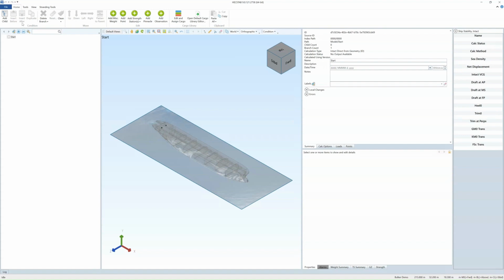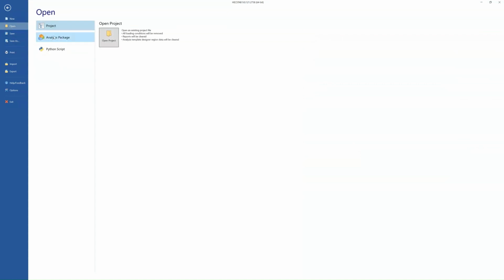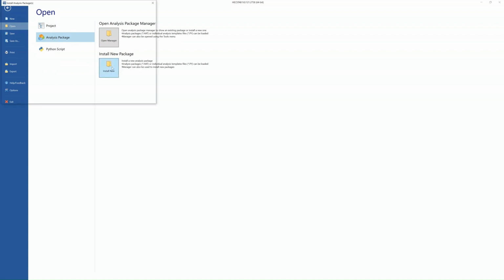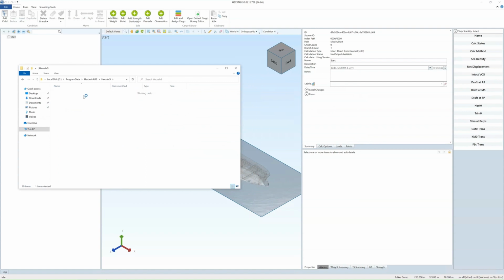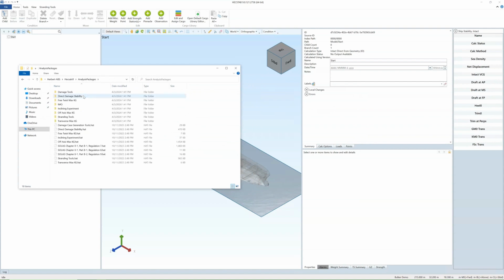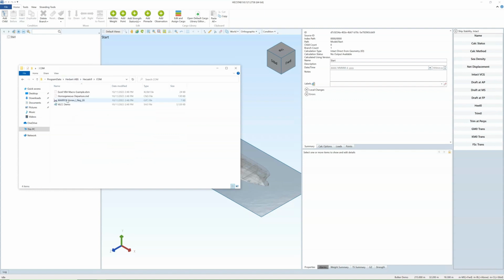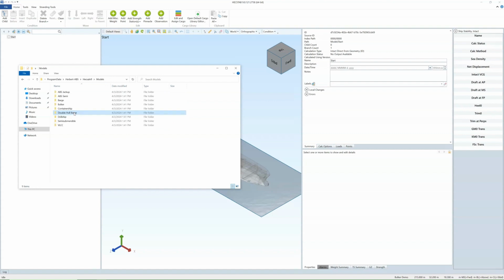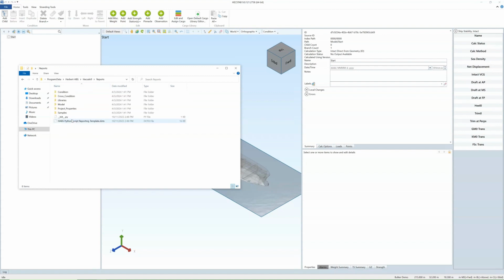HECSTAB Sample Data | Learning Series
In our first HECSTAB video, “HECSTAB Sample Data,” we discuss the various sample files and scripts provided with the program to help you get started learning the different features and capabilities of HECSTAB.